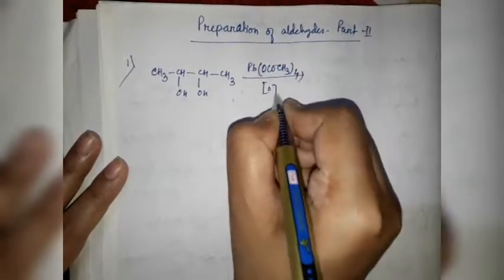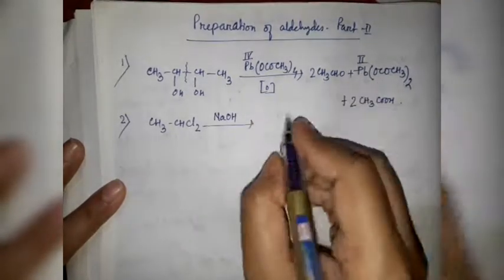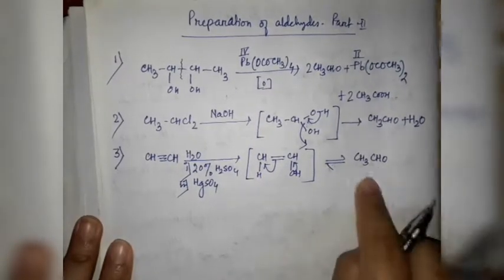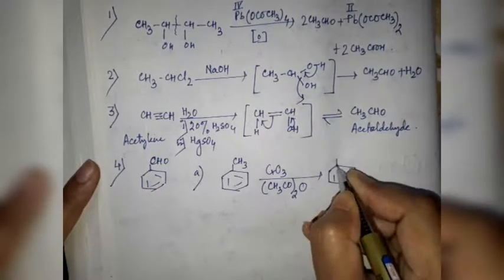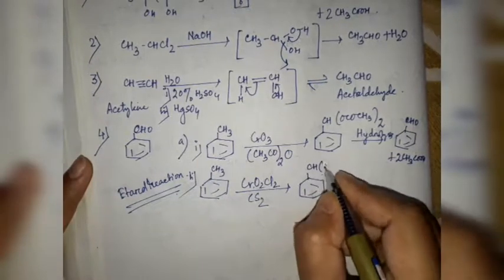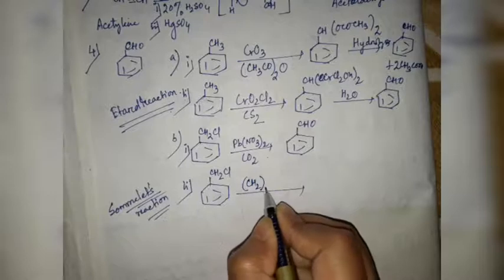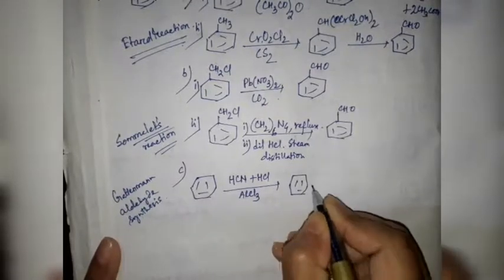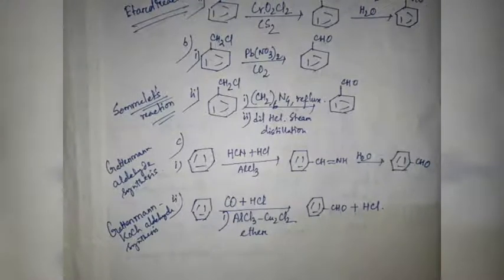Preparation of aldehydes|Gattermann aldehyde Synthesis|Sommelet reaction|Etard reaction| JEE, NEET